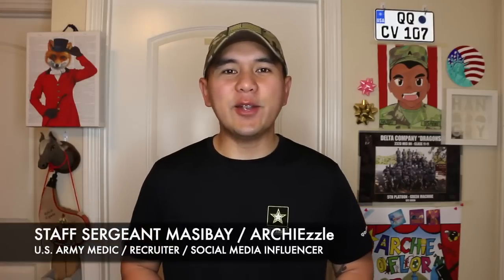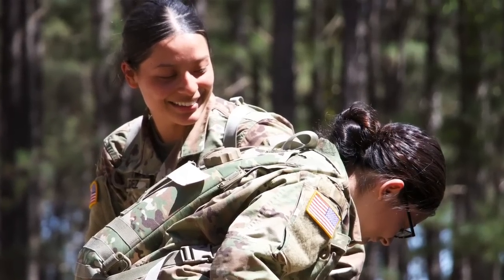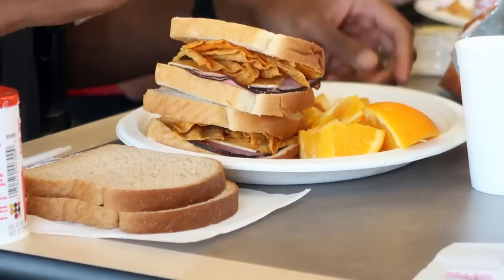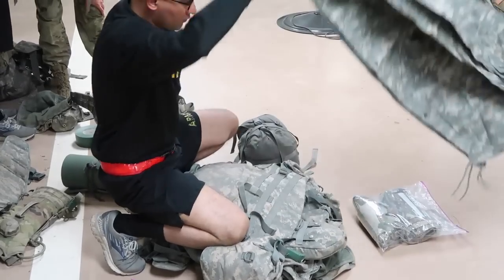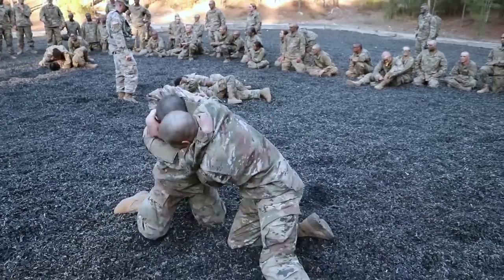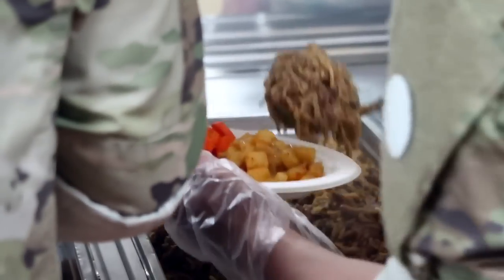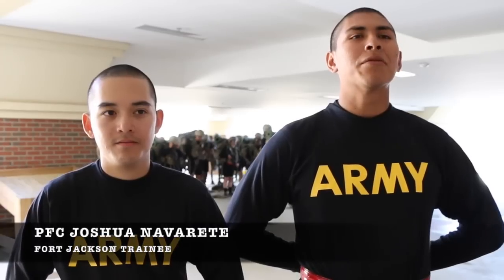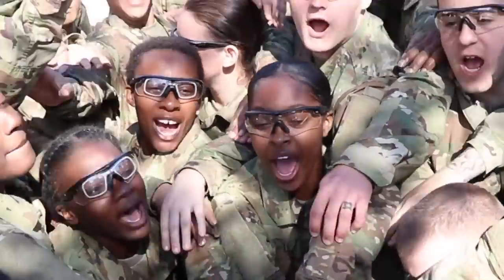Army Basic Training: 'Typical Day in Basic Training' (Episode 3)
One of the biggest fears U.S. Army applicants have is their ability to succeed at Basic Combat Training. It's important for new trainees to remember that the USArmy wants them to succeed. It's not meant to be easy. It's designed to be challenging.

In this episode, USAREC Recruiter Staff Sgt. Archie Masibay takes us through the initial stages of arriving at Fort Jackson and introduces us to the Drill Sergeants.